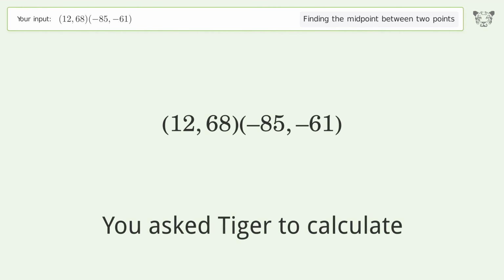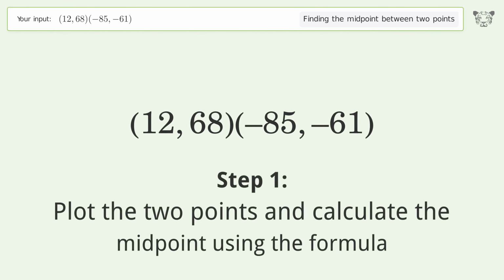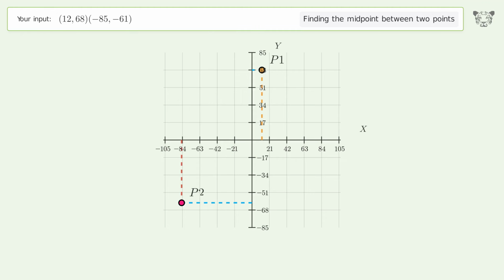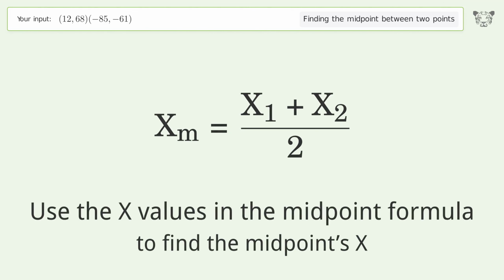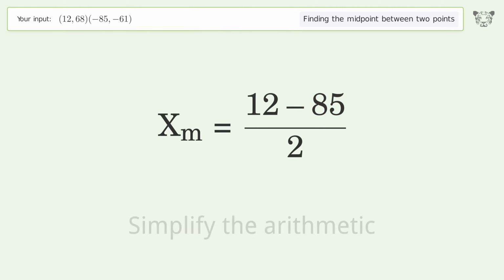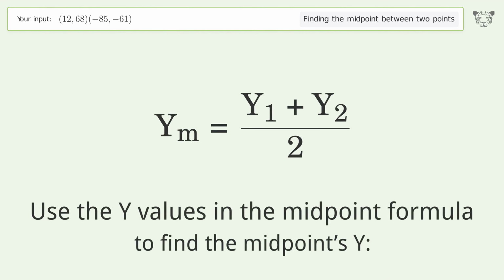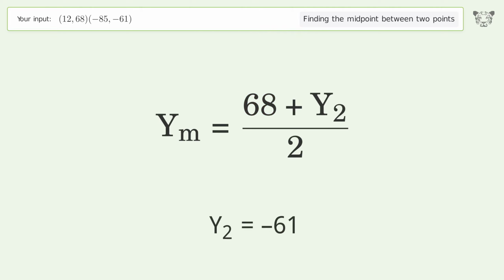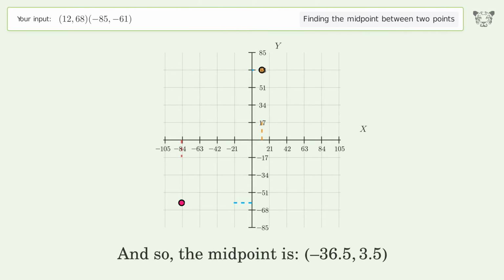Find the midpoint between two points p1 (12,68) and p2 (-85,-61): Step-by-Step Video Solution